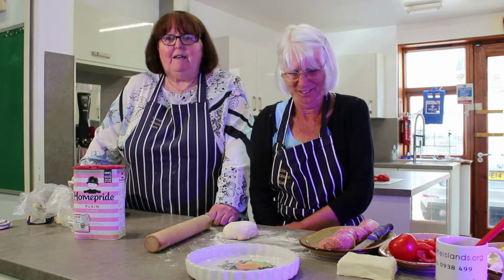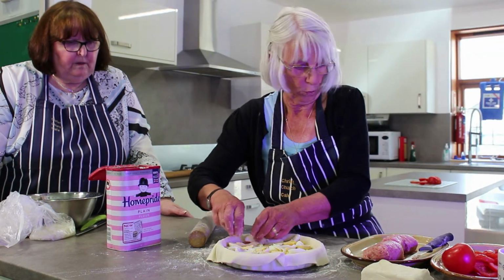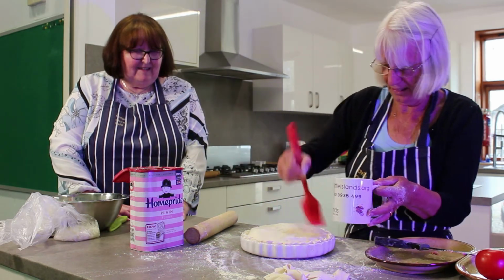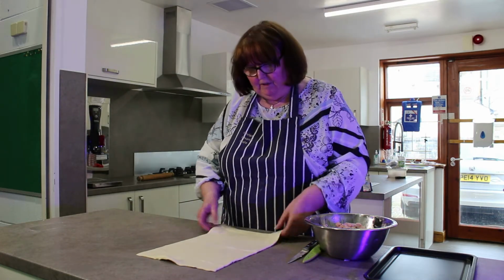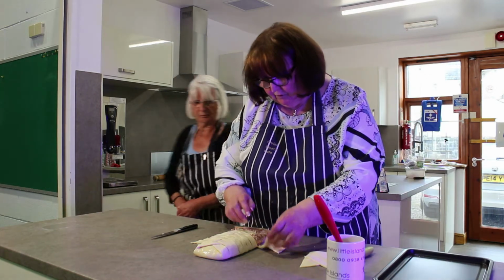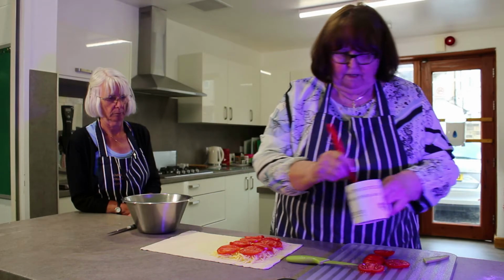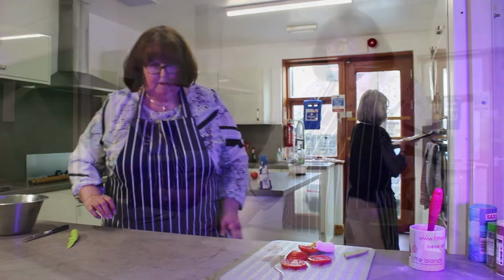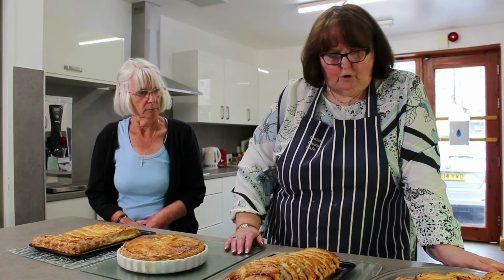Bake with Janet Part 2 (Recipes at the Description)